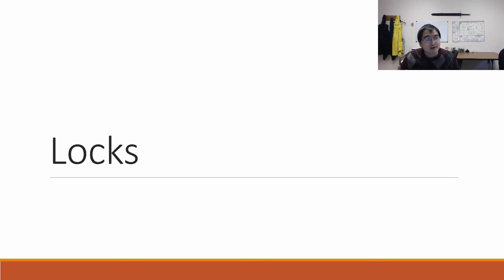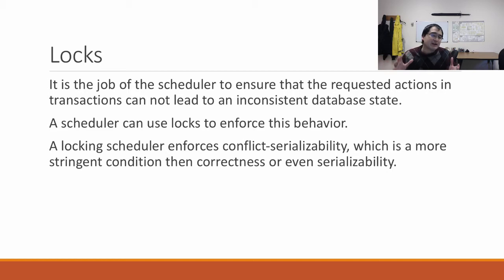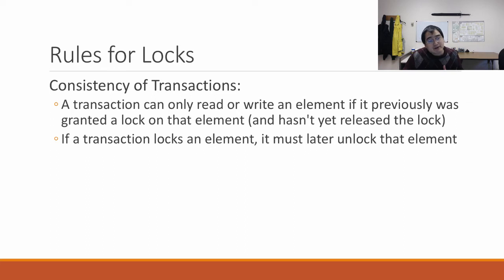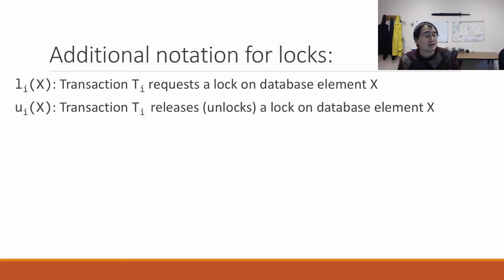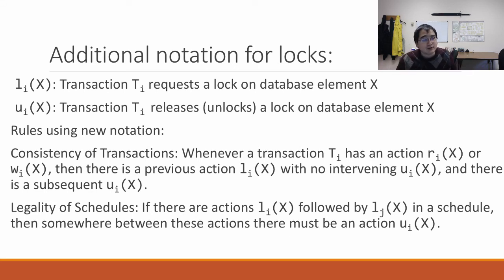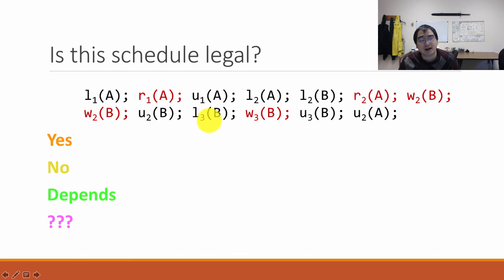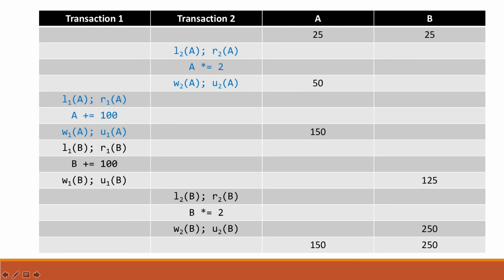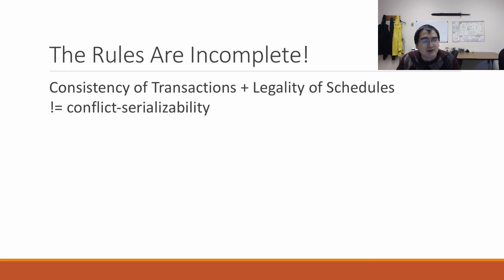CSE480 - Week06 - 5 - Locks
Table of Contents:

00:00 - Locks
01:26 - Locks
02:56 - Rules for Locks
04:29 - Additional notation for locks:
06:08 - Is this schedule legal?
07:51 -
09:01 - The Rules Are Incomplete!
09:37 -